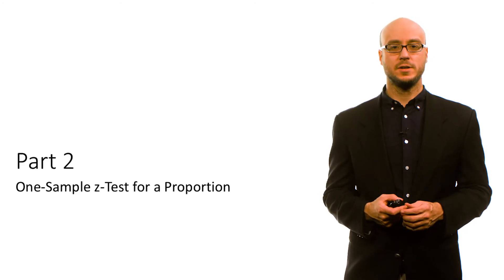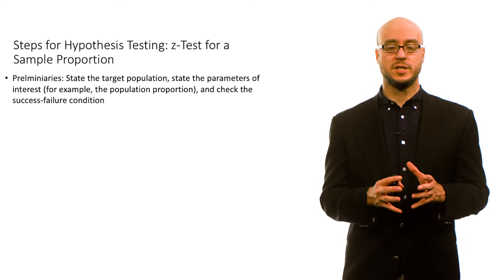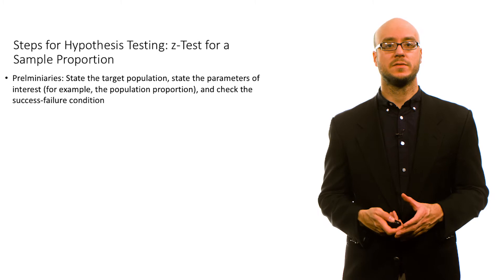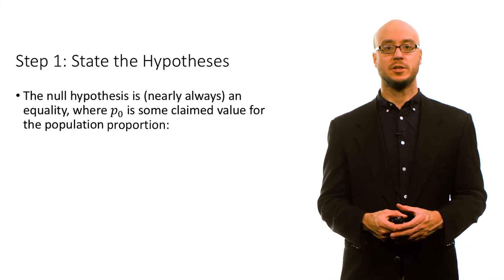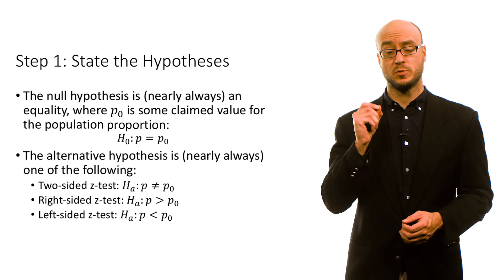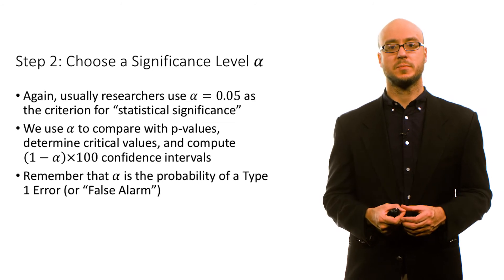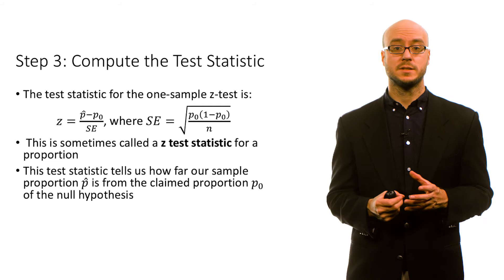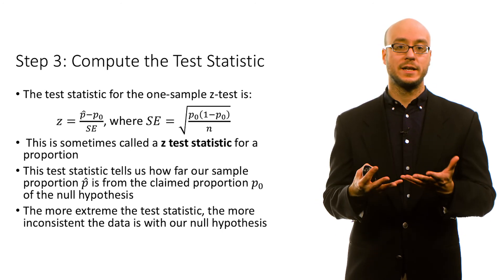STATE100 SP16 24571 WEEK 10 PART 2 TOPIC 1 KE